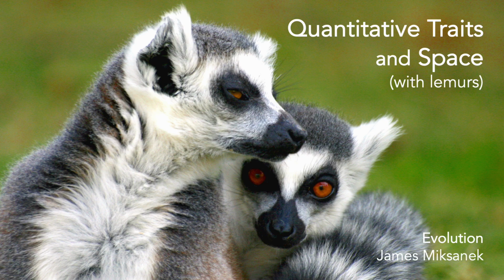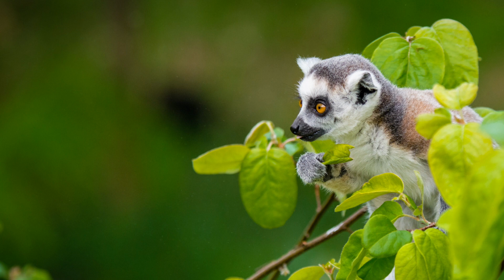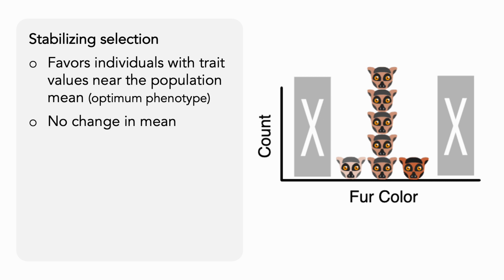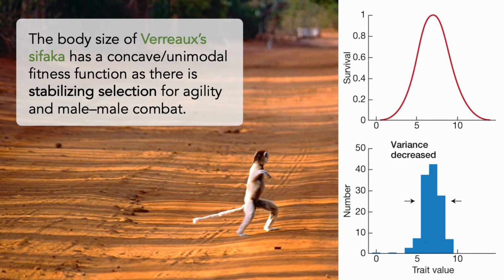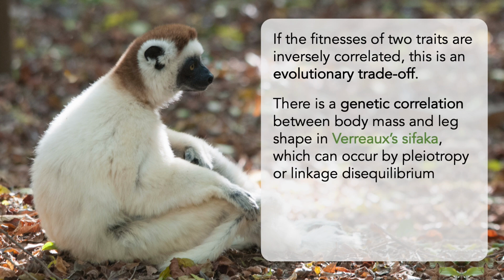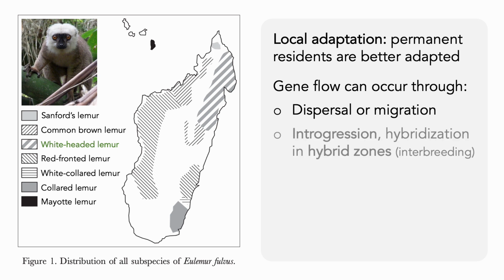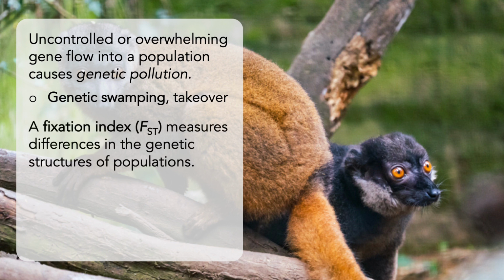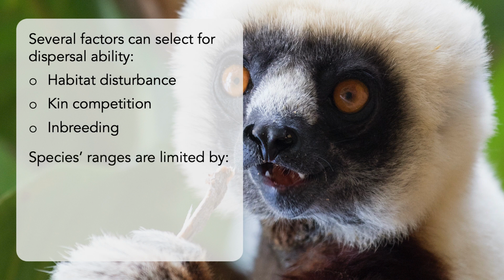Quantitative Traits and Space (with lemurs)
Evolution, Evolutionary Biology
Quantitative traits and gene flow
📷Image credits📷
Black-and-white ruffed lemur: Mathias Appel via Wiki Commons, CC0 1.0 Public Domain
Map: Wyner et al. 1999/Linnaean Society of London (Free Article)